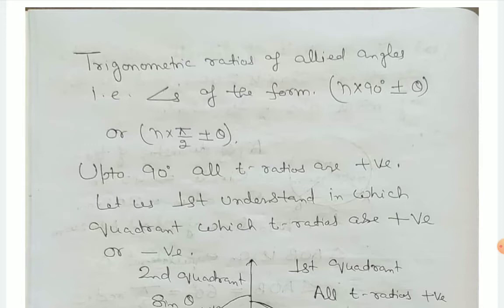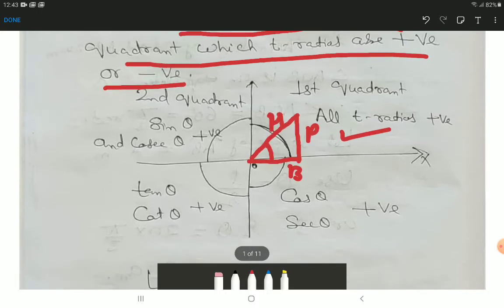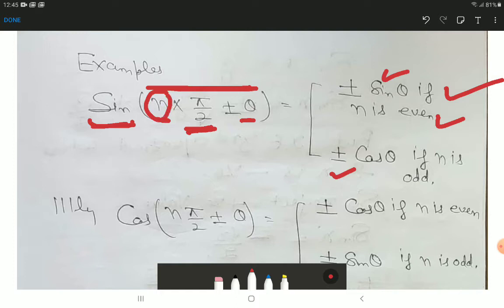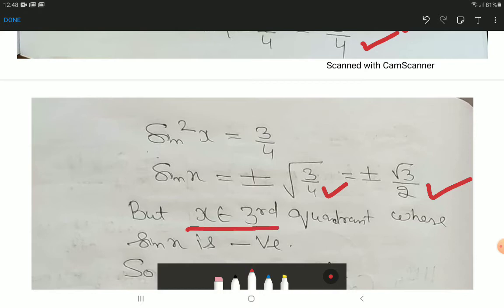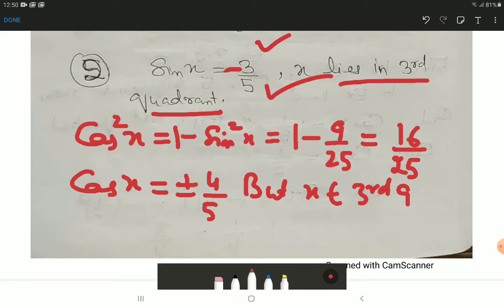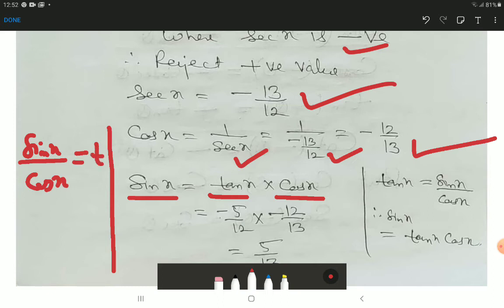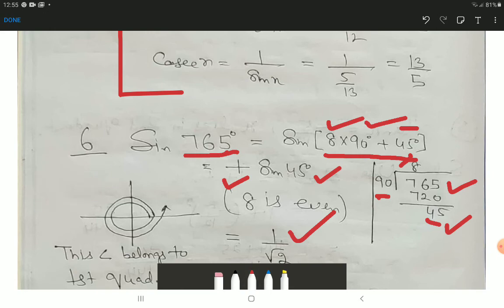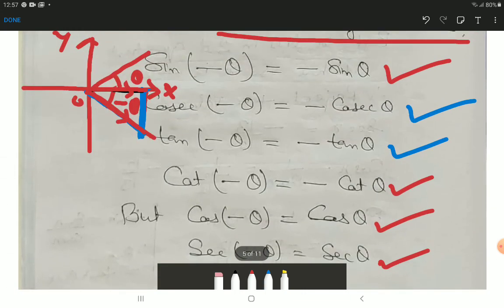Trigonometry 2 , t ratios of allied angles, compound angles and other trigonometric identities